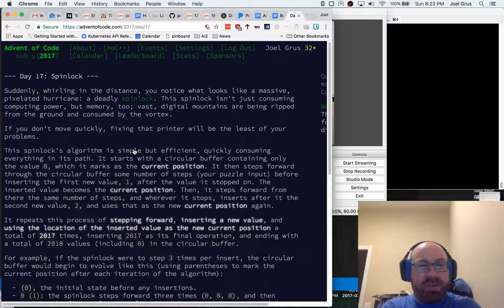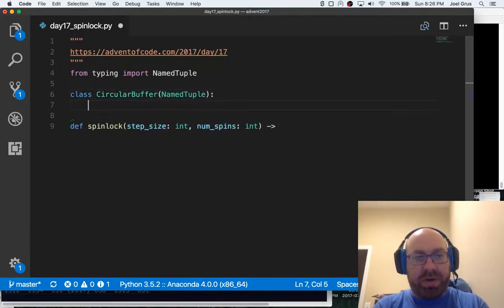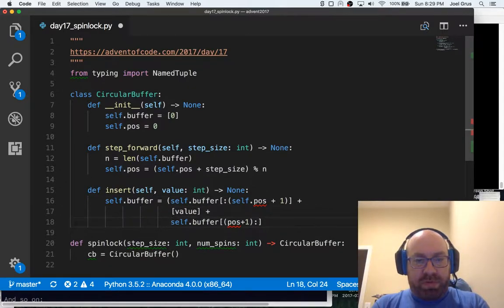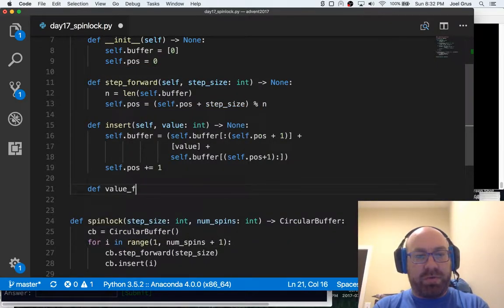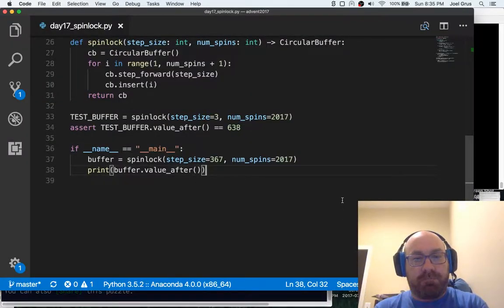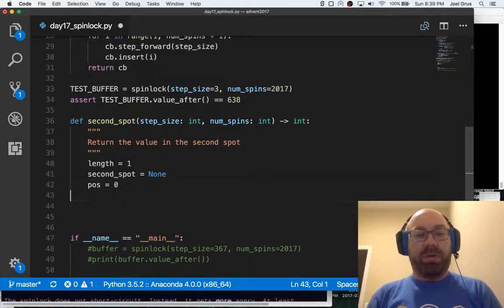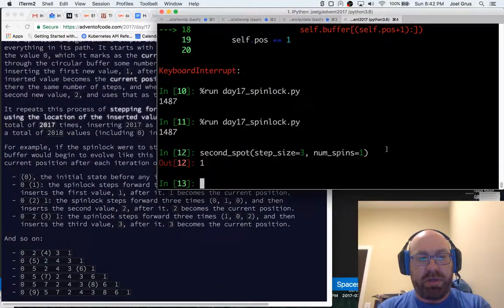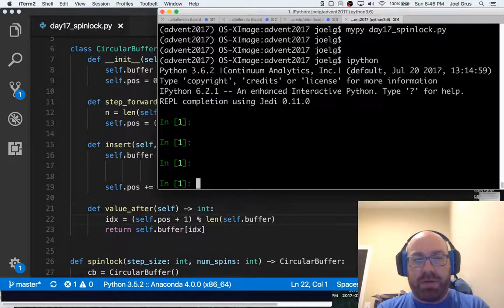Joel Grus - Advent of Livecoding - 2017 Day 17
Another one where the naive part 1 solution is way too slow for part 2, but this one I realized what they were up to pretty quickly.